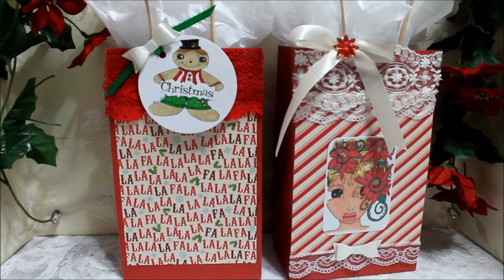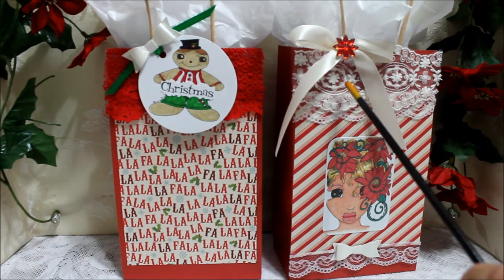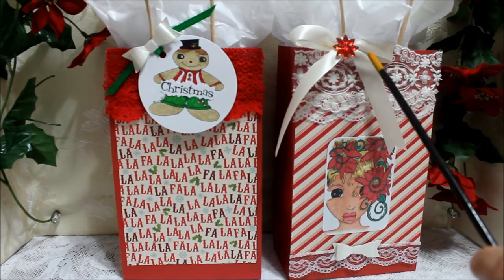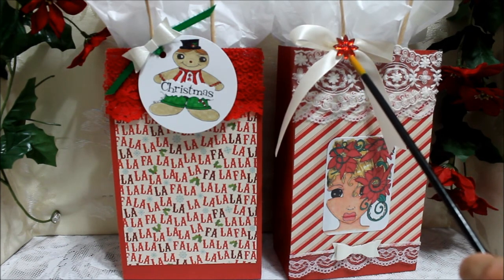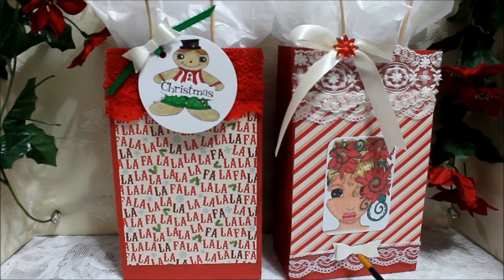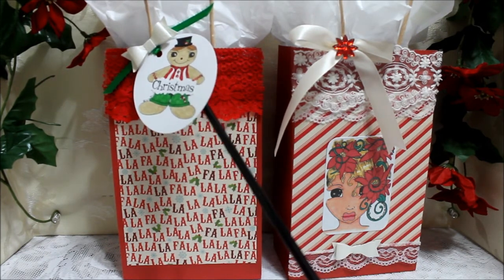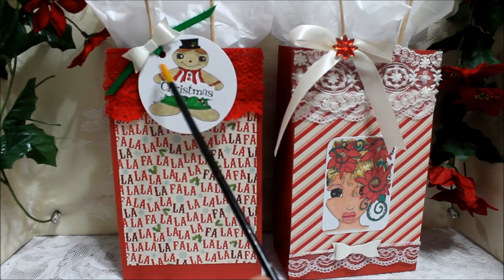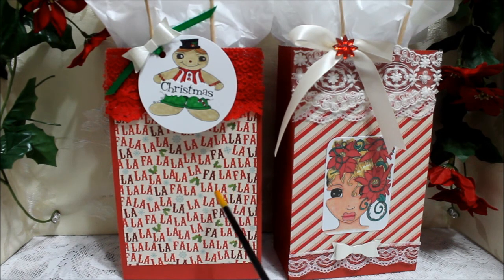5th Day - 12 Days of Christmas by Talula Girl Digis Christmas Brigade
Brigade videos start December 1 through December 12.
Follow the ladies below and leave comments on each of the 12 Days of Christmas videos. Be sure to sub!
Each Talula Girl in the Christmas Brigade will be giving away 6 free digis!
Poetspice will be doing a variety of giveaways during this event.
Purchase a Talula Girl digi, make a project, and post a video during the event and be entered to win an additional prize!

Talula Girl Christmas Brigade!